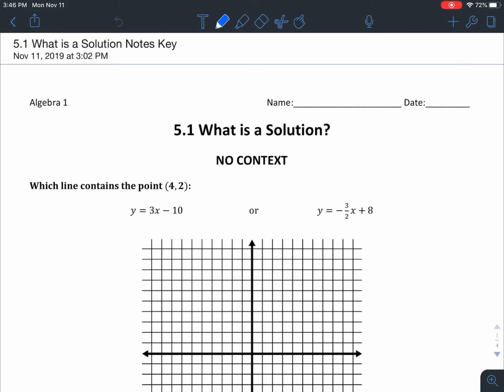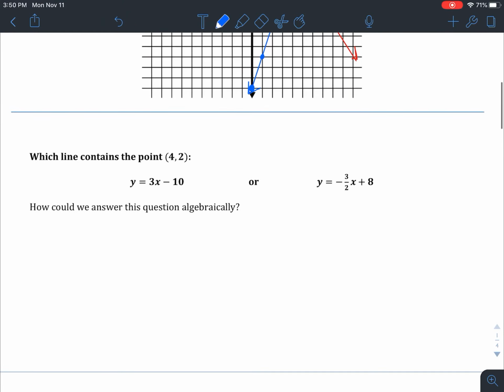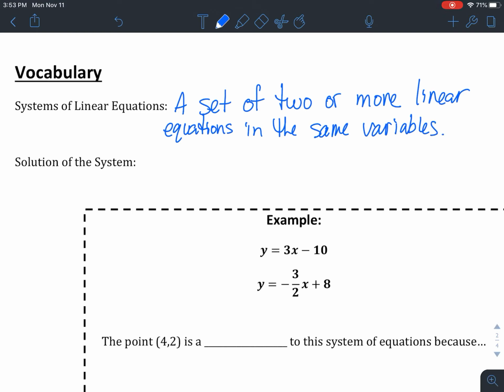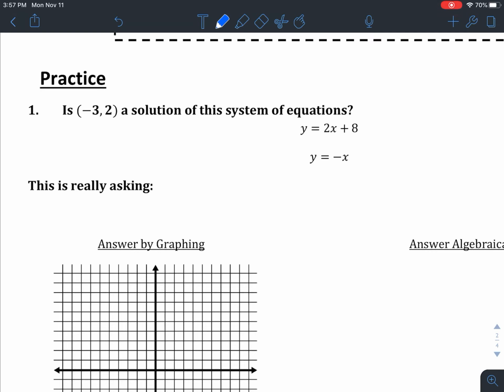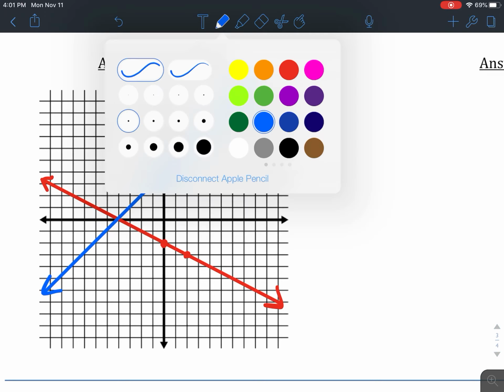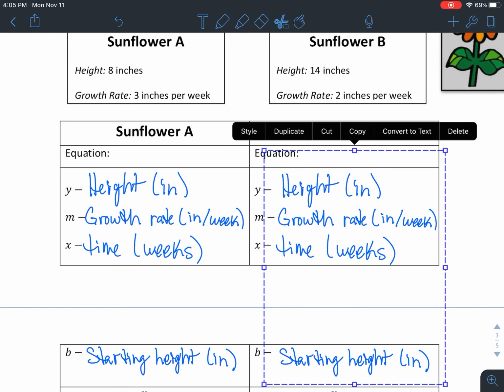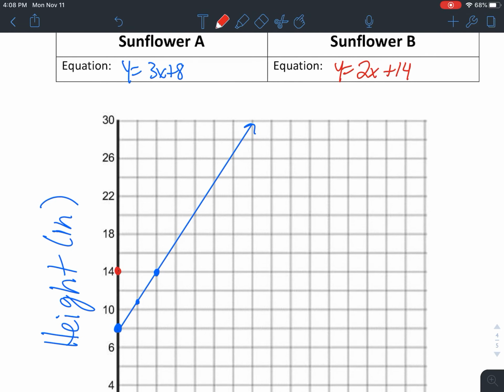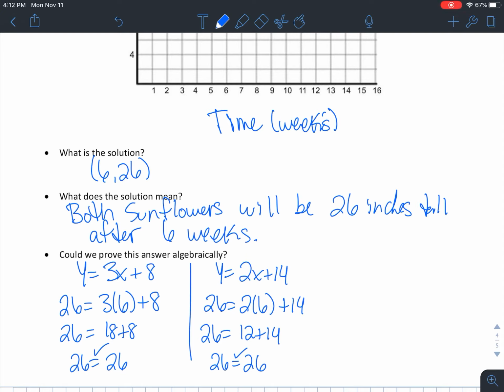5.1 What is a Solution?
This is a brief introduction to systems of linear equations for Algebra 1.